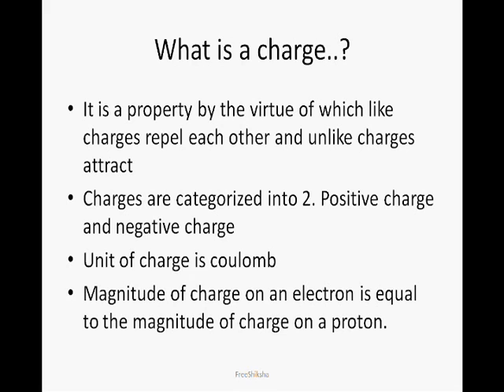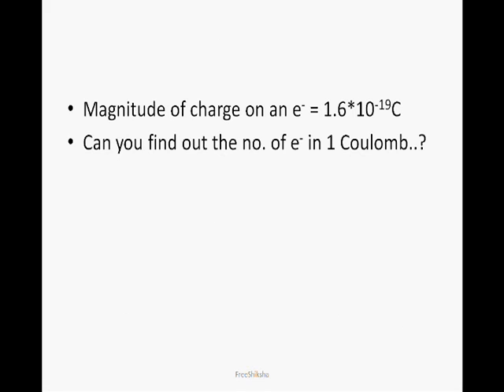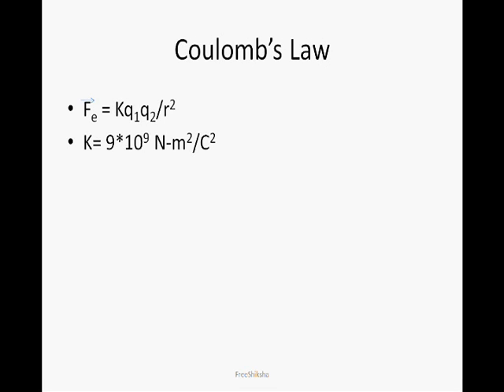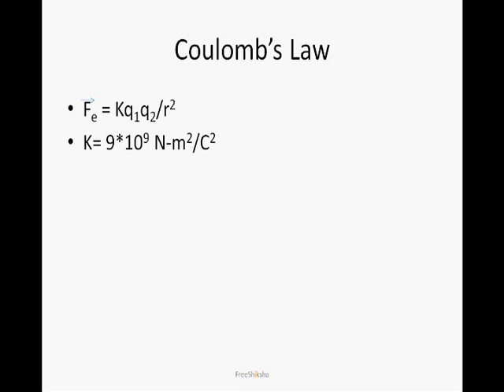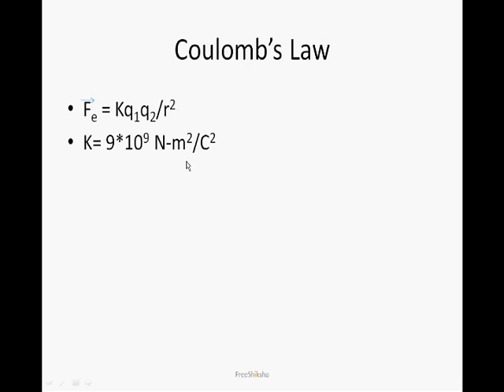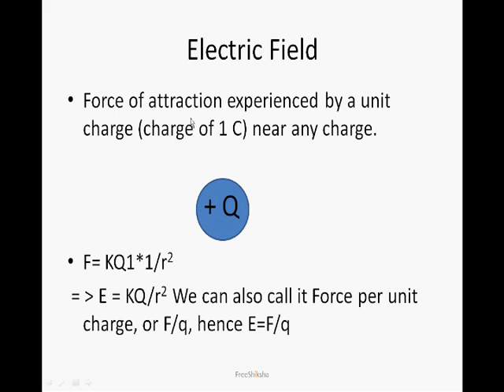Electrostats L-1 P-1 CBSE 11th 12th IIT JEE physics AIEEE BITSAT PMT ISEET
Learn about charge and its properties

Video lectures for the preparation of IIT JEE AIEEE CBSE 11th 12th for subjects: Physics chemistry and mathematics.

video gives a brief discription about electric force and charge and their units. We have also touched upon coluomb's force of attraction.